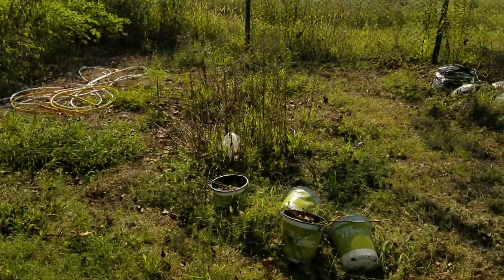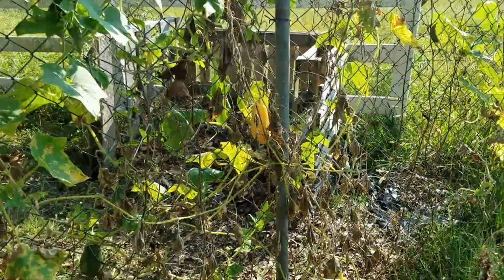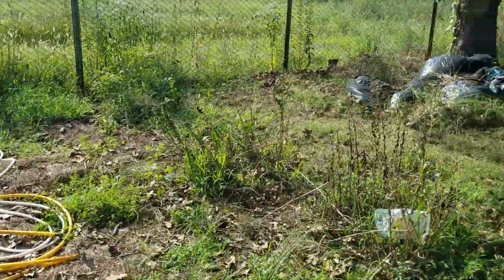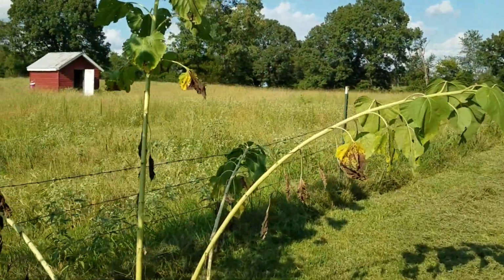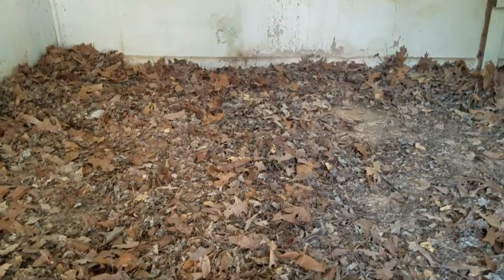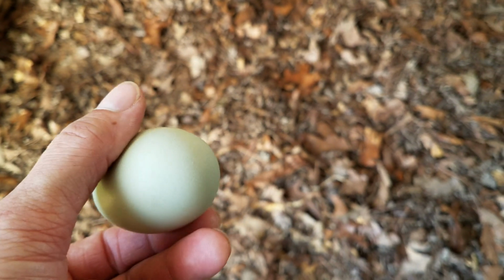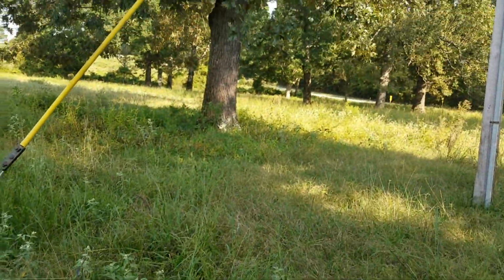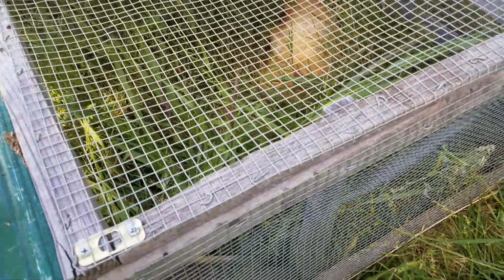Sunflowers, Blue Eggs, A Broody Hen, & A Broken Lawn Mower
It's been a little while since I've had a chance to really work on a video. Things have been SUPER busy since school started back, so the three day labor day weekend was much welcomed! I was able to get a few thing done around the house that I have been needing to do.

This video is just a quick update about several things that I had kind of left hanging. ENJOY!